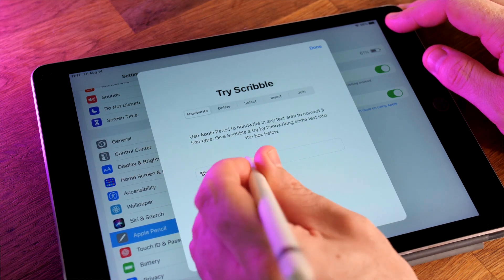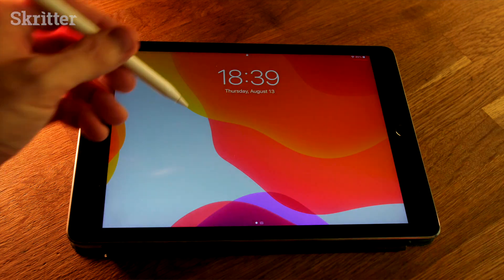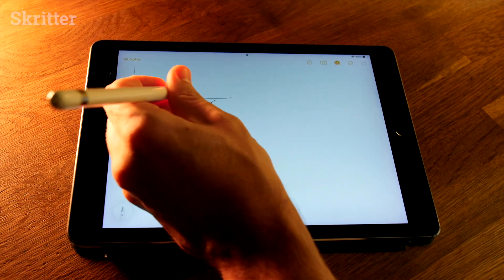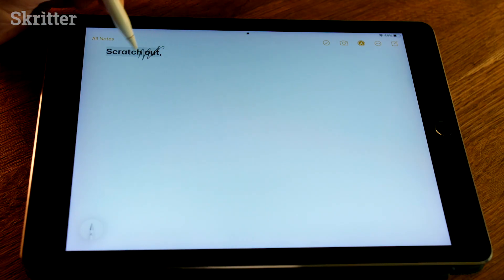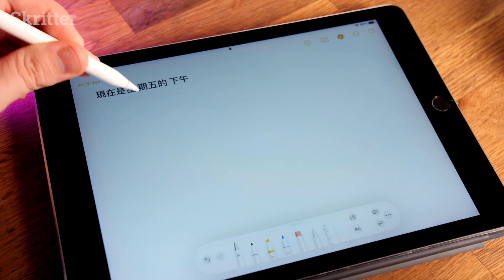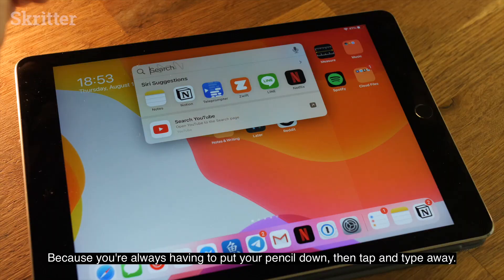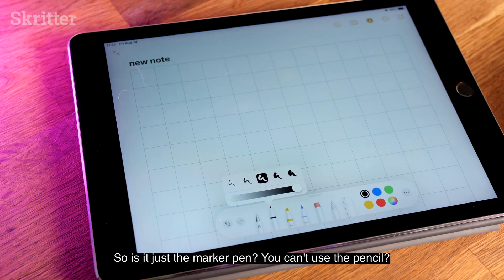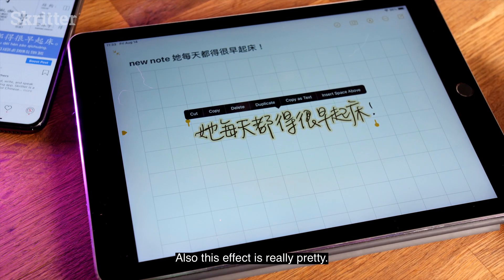Convert your Chinese Handwriting into text on iPadOS 14 with Scribble!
In this video, we're taking a first look at one of the flagship features coming to the iPad this September in the form of Scribble. This lets you use the Apple pencil to handwrite text into any text input area on the iPad. It can also be used to convert your handwriting into computer text inside of Apple notes etc.

In the keynote, they highlighted that it could even do English and Chinese handwriting in the same line, so in this video, we're gonna test this out.

New to Skritter?

⭐️PROMOS⭐️

⭐️LTL Flexi Classes - LTL offers online classes that allow students to study anywhere at flexible times. In addition to Mandarin Chinese, they offer classes in Taiwanesse , Cantonese, Japanese, and more.

⭐️iTalki - One-on-one language lessons from anywhere. We really don’t need to say more about this service. First time? Use this link to create an account and you’ll get some free credits ➡️

⭐️Mandarin Blueprint - Mandarin Blueprint has a variety of Chinese courses designed by a team of learners and teachers who know how to help you level-up FAST. Explore their full range of options here ➡️
________________________________________________________________________________________ ⭐️Fluent Forever - A best-selling book that turned into the most crowdfunded app in history!